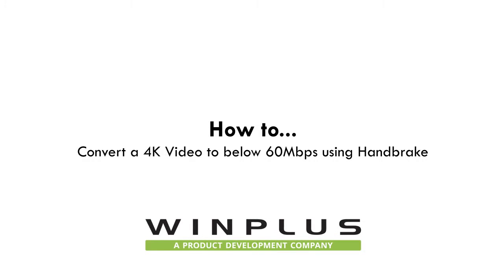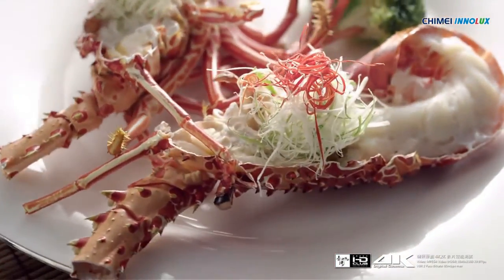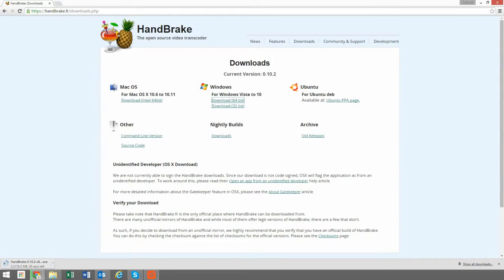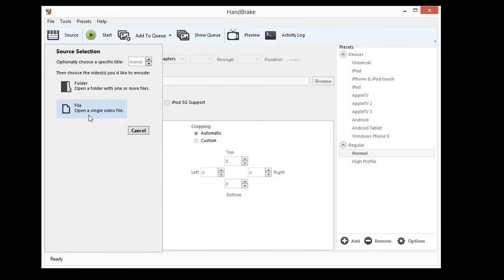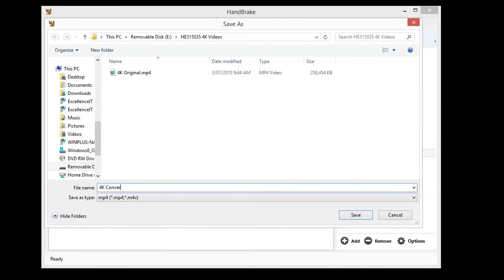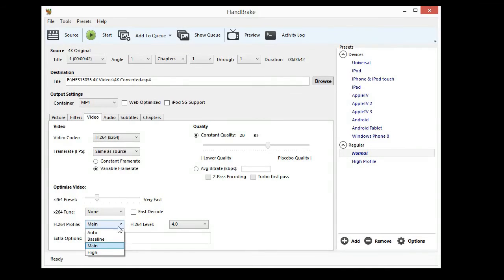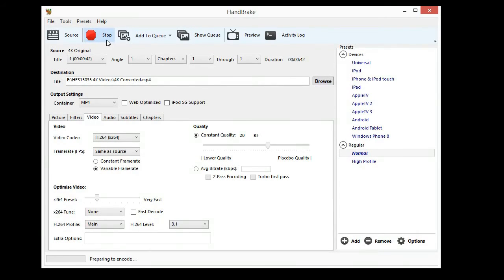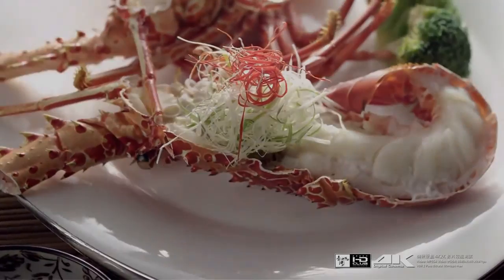Convert a 4K Video using Handbrake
Cocoon 4K Media Player Tutorial Video